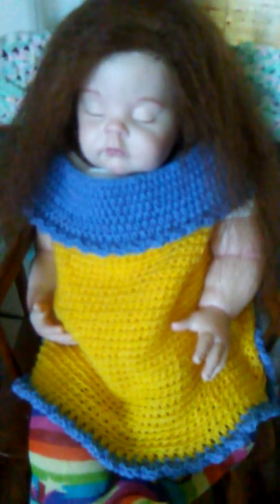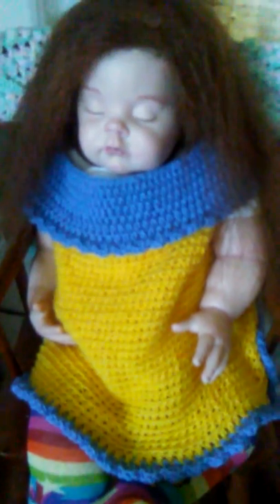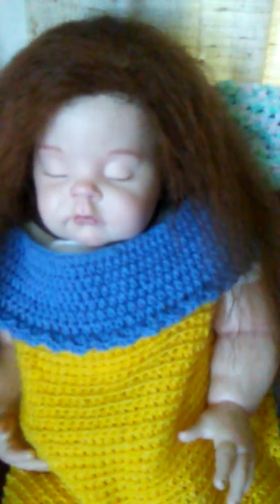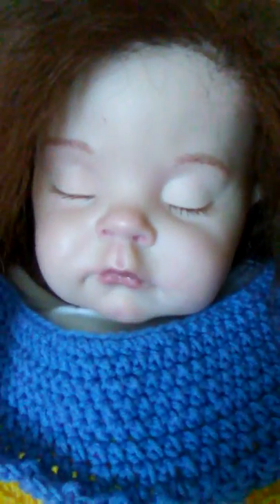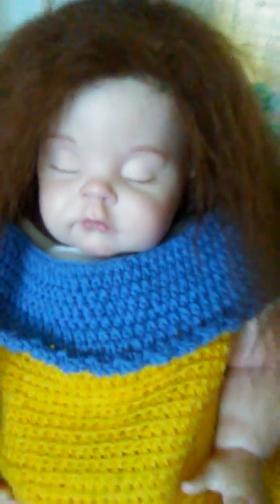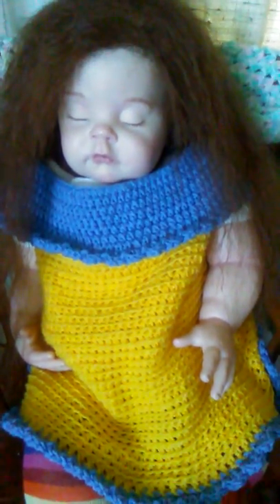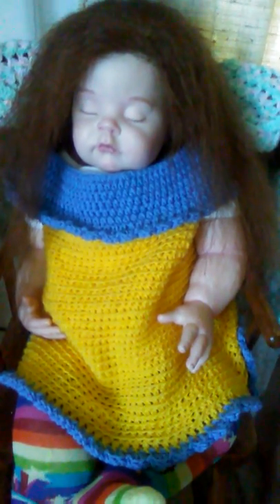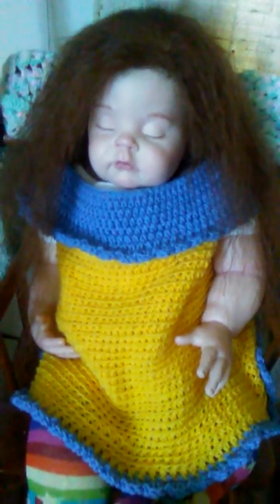Reborn toddler Hailey by Donna RuBert in her new crochet dress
Hailey is wearing a new crochet dress that I made for her and some cute Winnie the Pooh tights that I found at the thrift store. Hailey was painted by me using air dry paint.  She is the Hailey kit by Donna Rubert.

Michelle